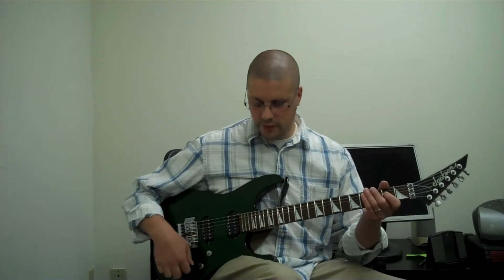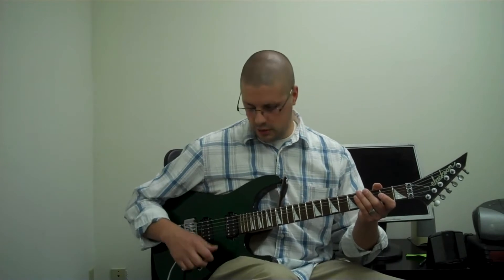Drill of the Week #23 - Pinch Harmonics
THUMBS UP if you like this! Thank you!!!

Nate from Richards Guitar Studio shows you how to play pinch (aka artificial) harmonics on the electric guitar. Use full distortion, bridge pickup, and volume/tone knobs all the way up.